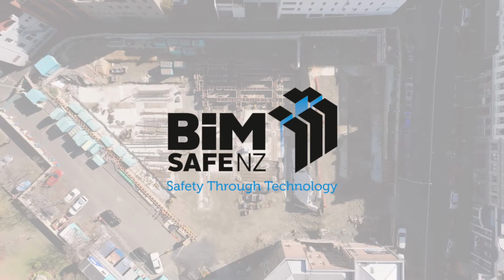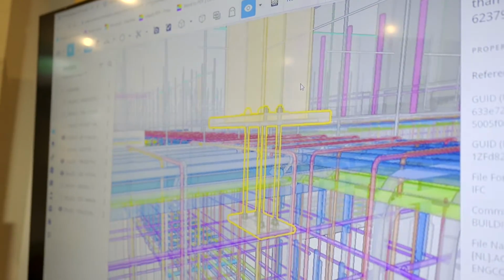BIMSafe Case Study Video 2: ACC Otepoti Collaborative Use Of BIM In Safety Planning for foundations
On the ACC Ōtepoti project, consultants and contractors have collaborated using BIM to improve safety planning, particularly for the complex reinforced concrete foundation beams. By using 3D models to visualise the dense reinforcement, coordinate the penetrations, and assess the prefabrication opportunities, the project team has been able to reduce manual handling risks, improve the quality of the work, and streamline the construction process.